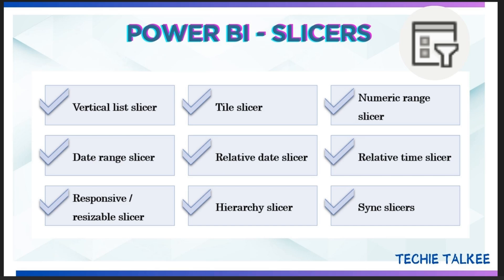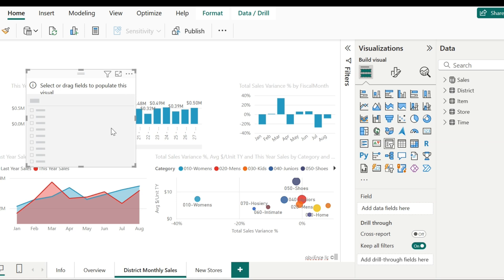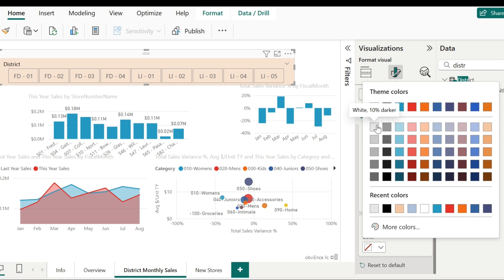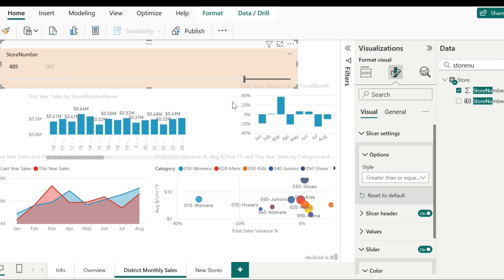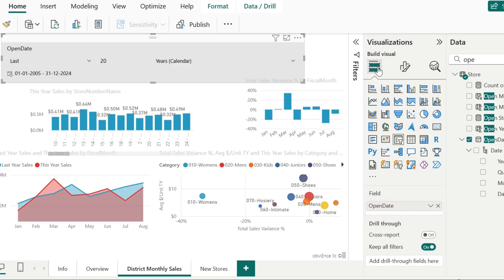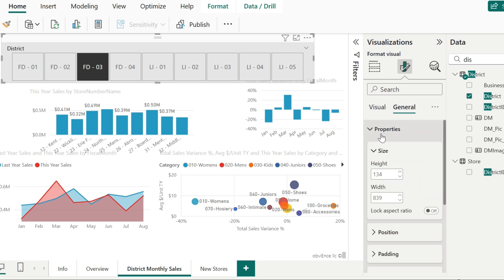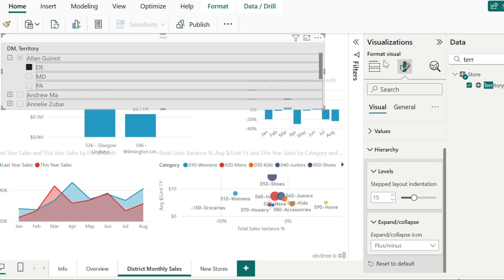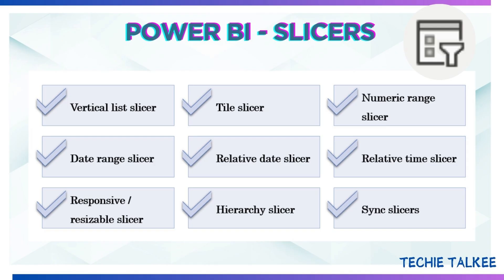Power BI Slicers